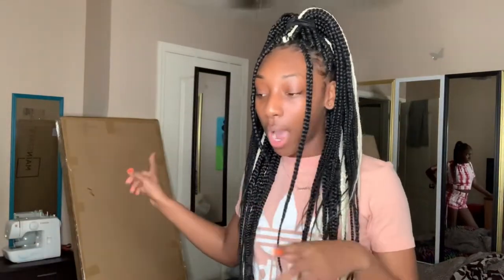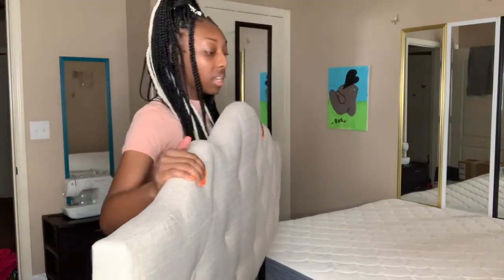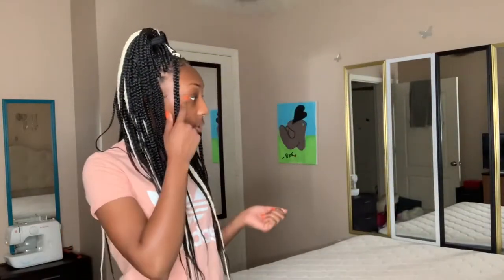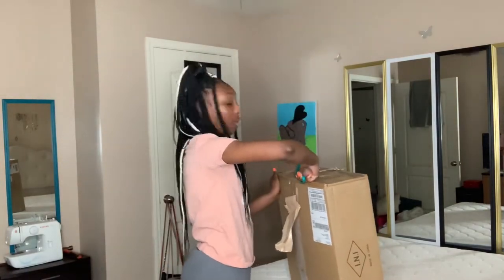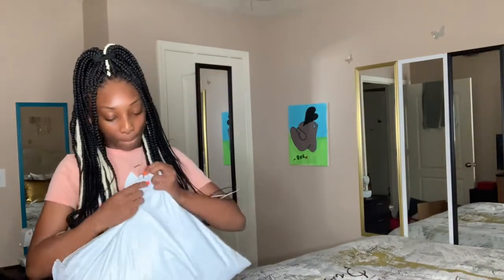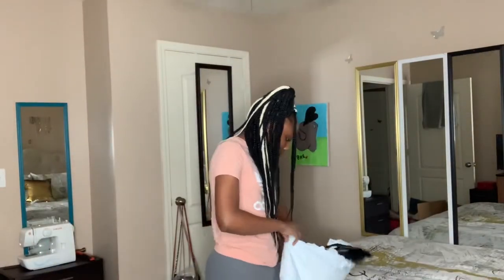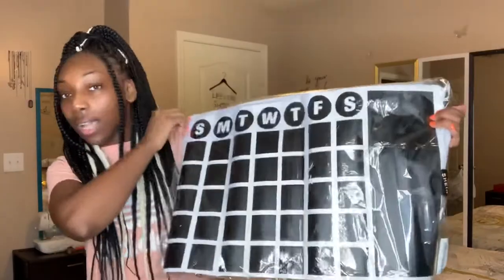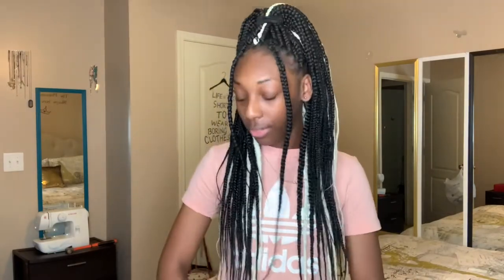2020 ROOM MAKEOVER 😍 ROOM TOUR ( WATCH ME TRANSFORM MY ROOM ) !! 😍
hey everybody 💓💓 hope y’all enjoyed my video 😆 love & thankful for all my new supporters!! once i make it i won’t forget about y’all !!! 💖💖 comment down below ANY videos you want to see and i will make sure i get them out to you guys ! i want to grow together so communication and feedback will be greatly appreciated 🤞🏾

GOALS :
- gain 1,000 ig followers
- collab with 3 youtubers
- grow as a person with many supporters!

list video ideas down in the comment section below please !! also taking advice as a new youtuber so anything y’all feel and see i need to work on please leave a nice comment down below .